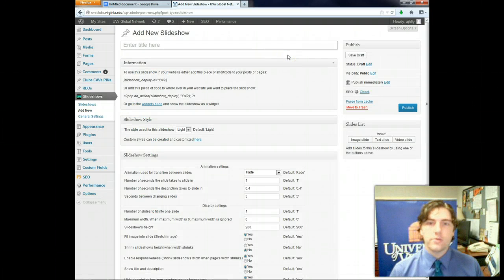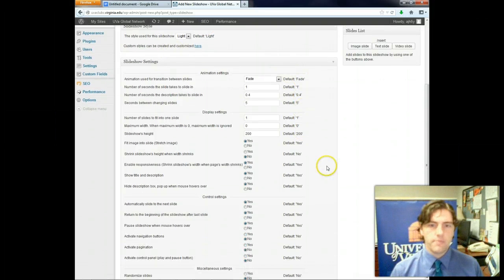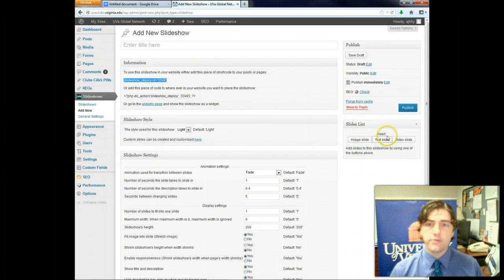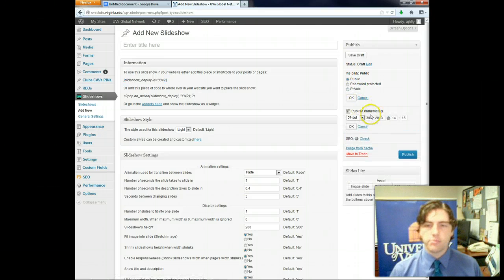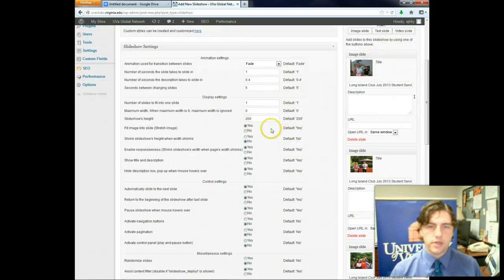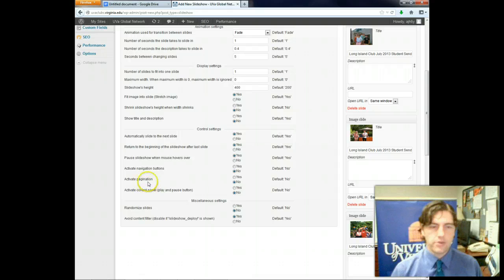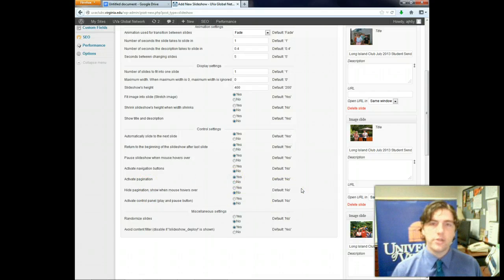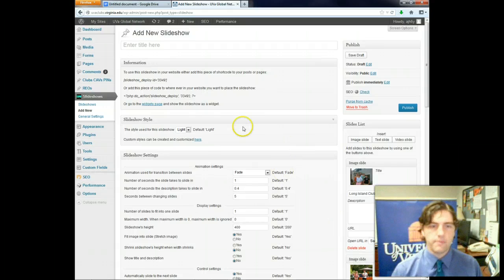Training - WordPress - Slideshows (3 of 10)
A short tutorial video on how to create a photo slideshow in WordPress on the UVA Global Network platform.